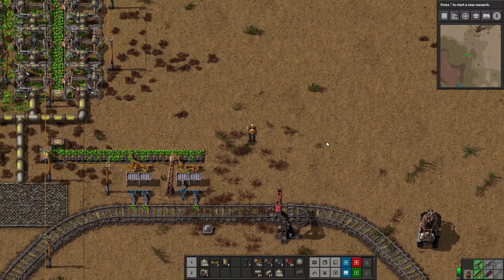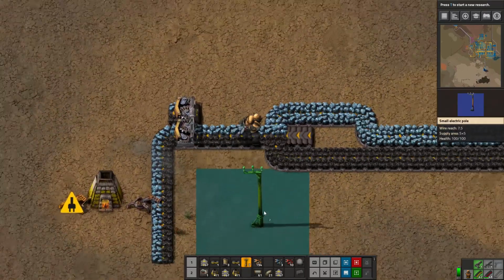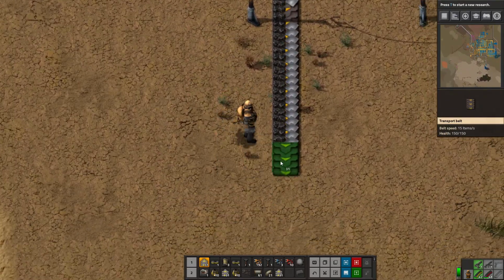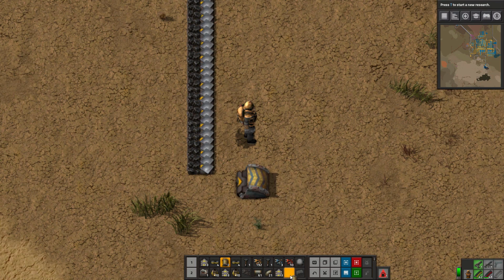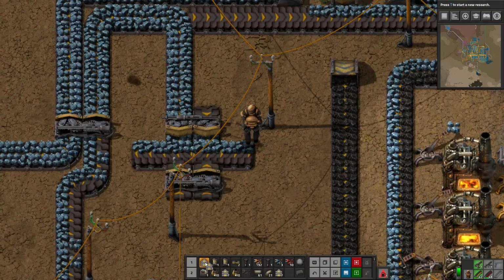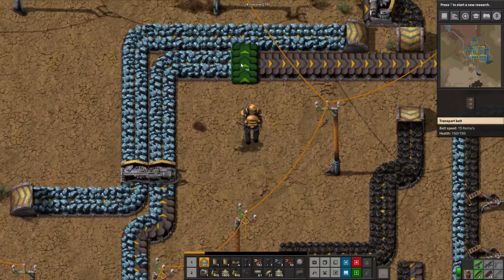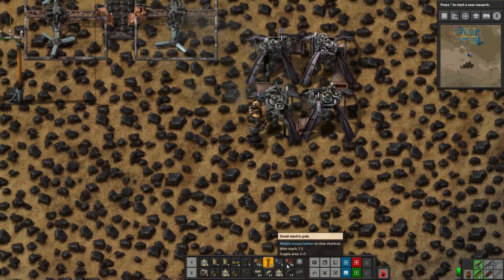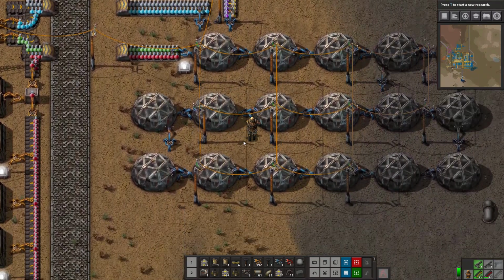Factorio Tips and Tricks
Allygator_ is here in Factorio to give you some Tips and Tricks to be more productive.
Belts mangement, Easy Coal and more!

This video is decicated to my good freind Lee who gave me the inspiration and the motivation for this video.